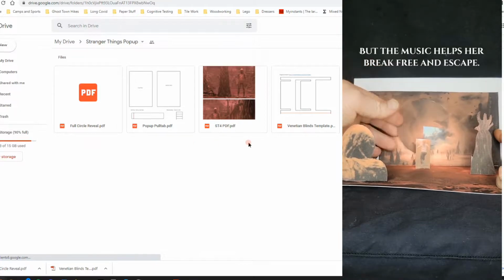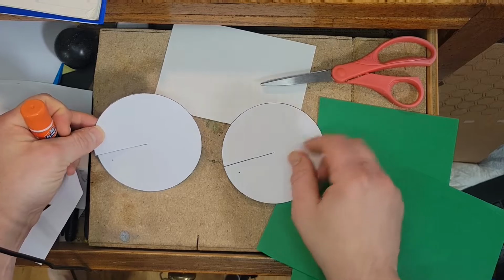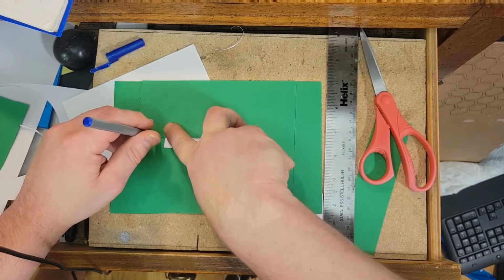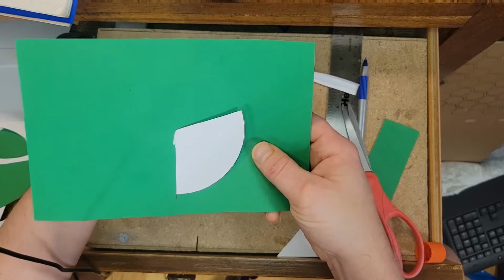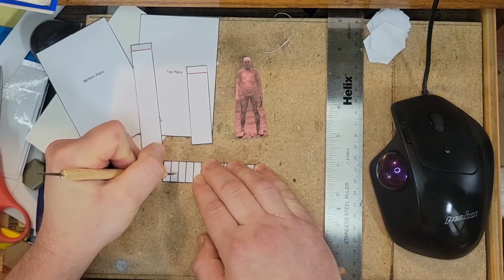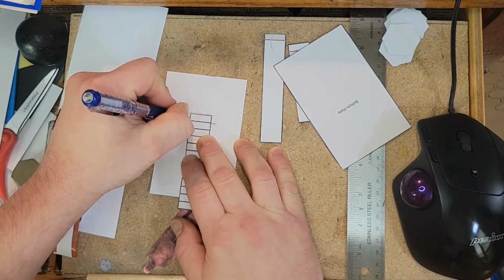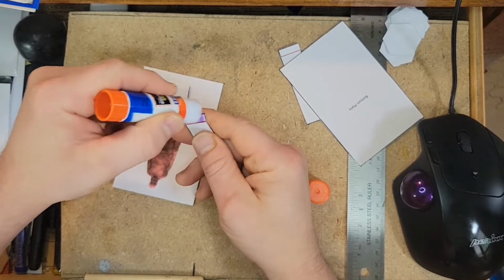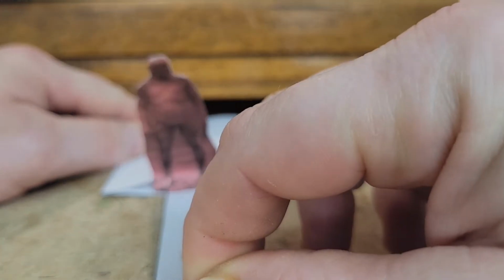Stranger Things "Max and the Vecnaverse" Pop-up Book Tutorial Part 1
This video shows you how to make two of the mechanics I used in my Stranger Things pop-up book Check out the TikTok and then try making these pop-up mechanics.